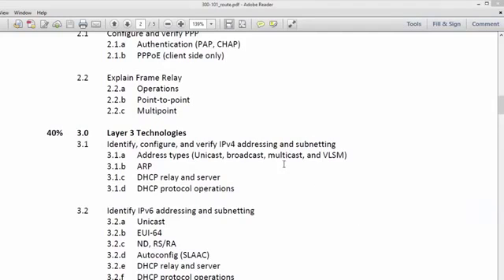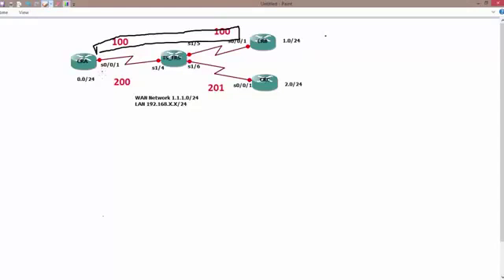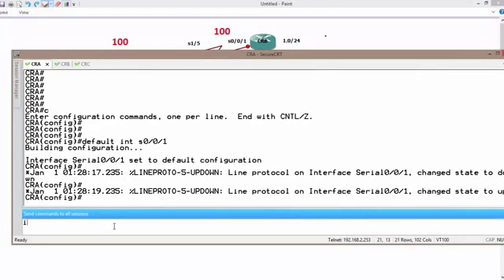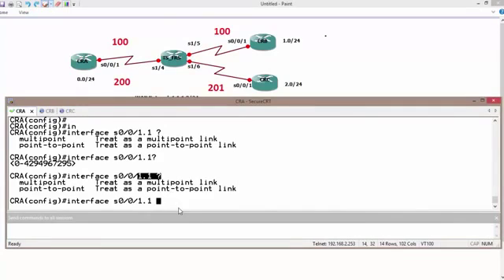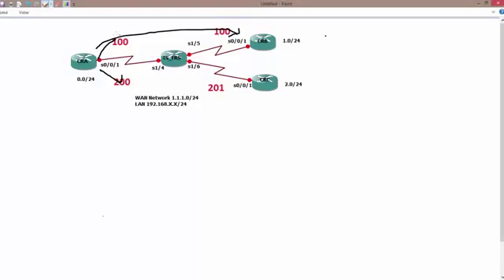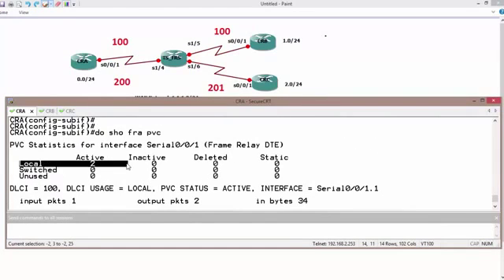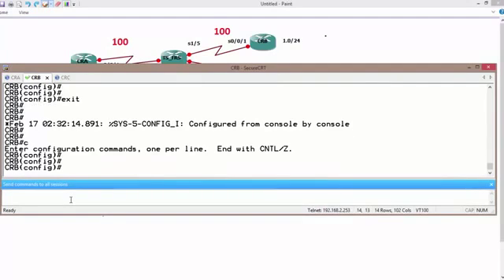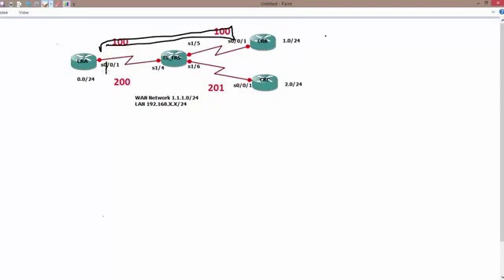Frame relay Point to point detail CCNP